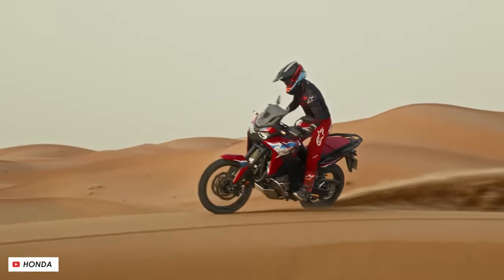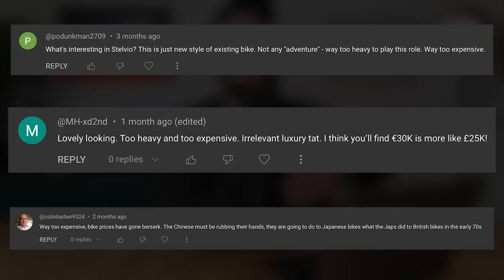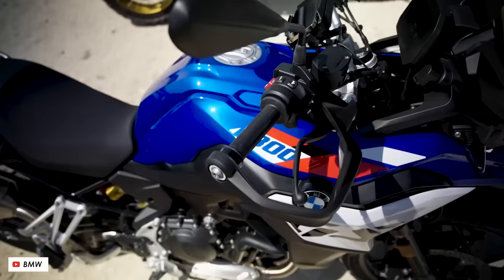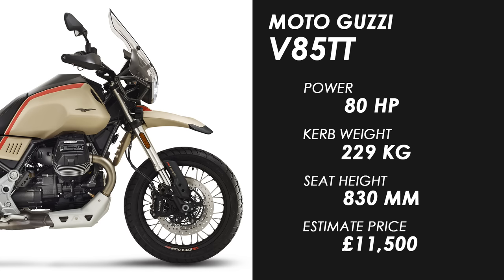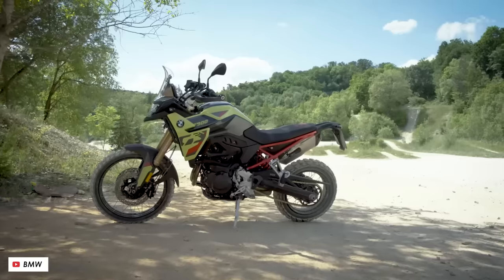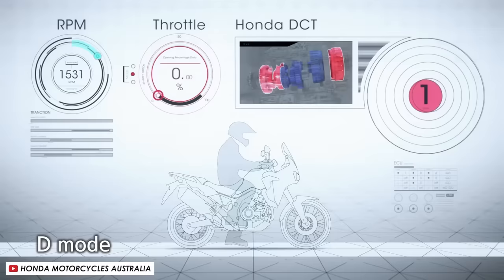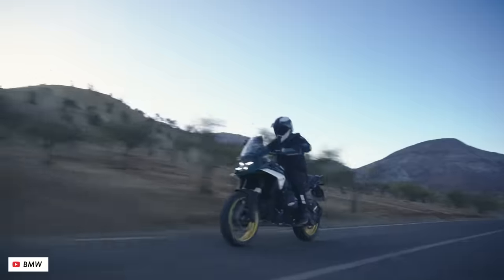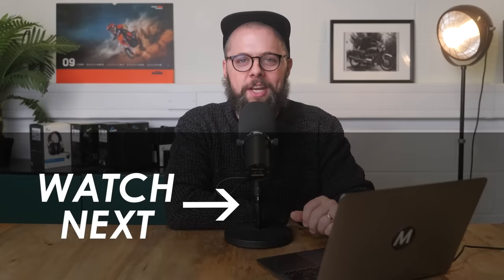16 Best New & Updated Adventure Motorcycles For 2024!